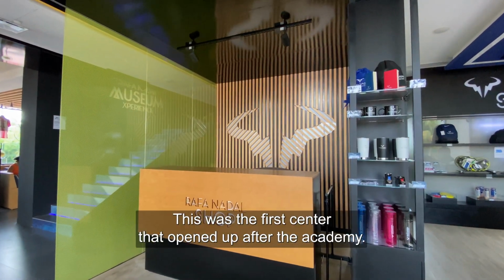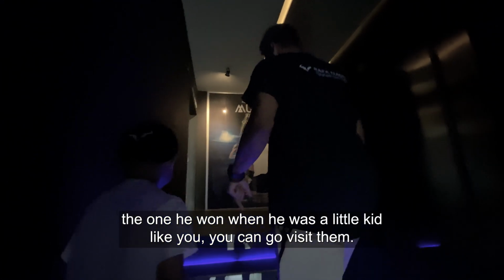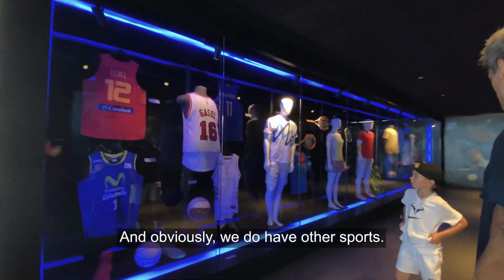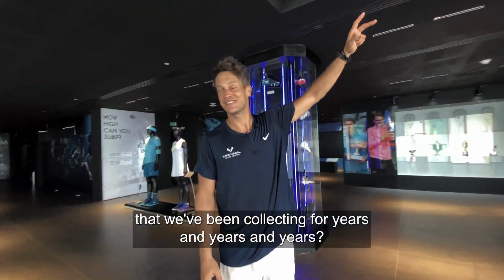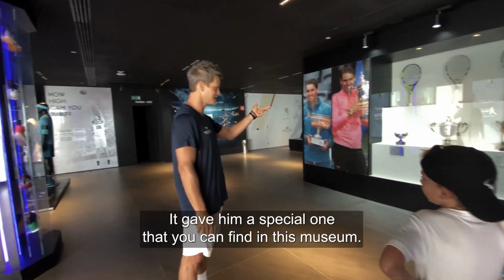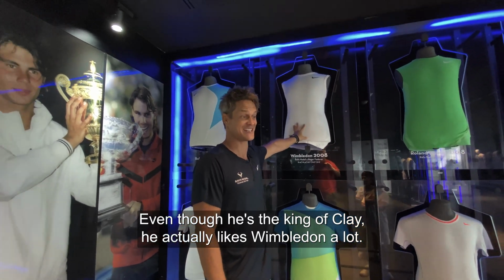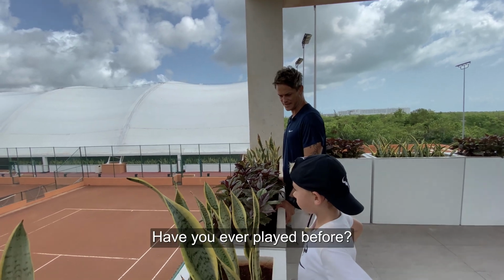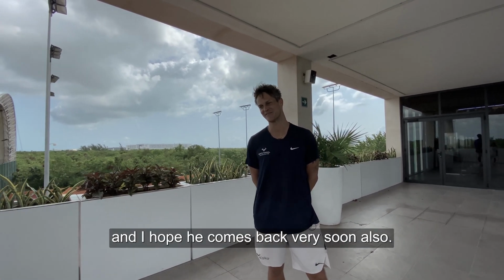Rafa Nadal Museum Xperience Cancun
This video was filmed at Rafa Nada Tennis Centre, Mexico, Cancun in the Grand Palladium Costa Mujeres Hotel. On the video, Alex - Head coach of Rafa Nadal Tennis Centre giving Alex a tour at the Museum that has a lot of trophies from different tournament and many more other cool things.

It is amazing for tennis kids and adults to have vacation at this hotel.